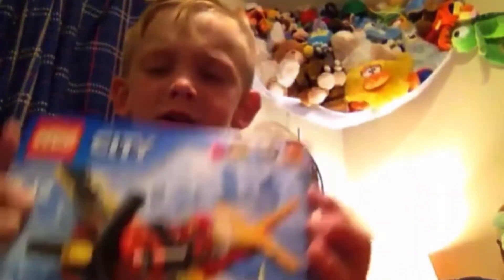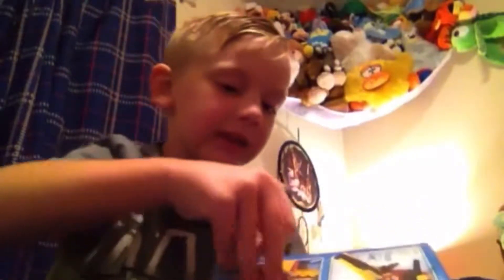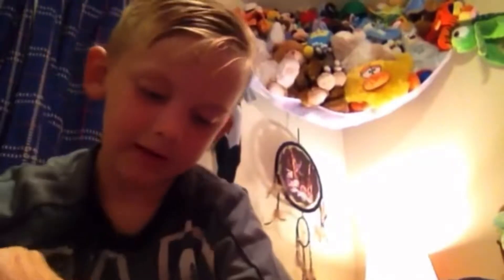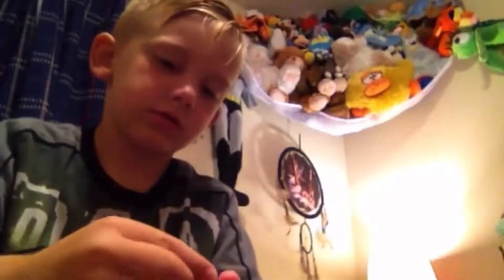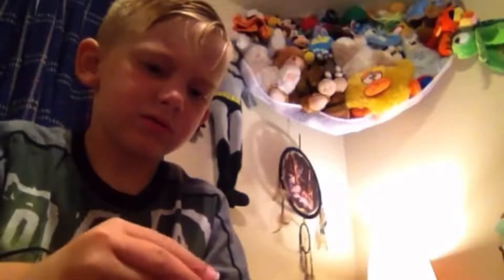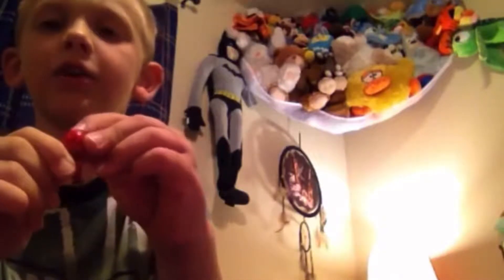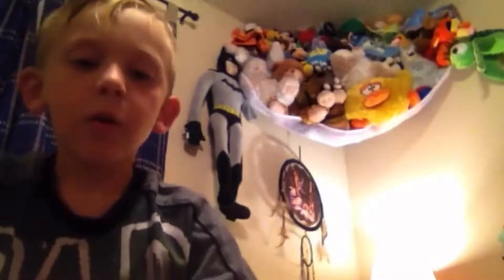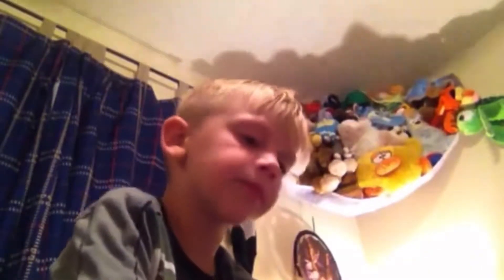LEGO Video Meltdown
Instructional LEGO building video gone wrong in the second scene when he realizes a LEGO is missing!!